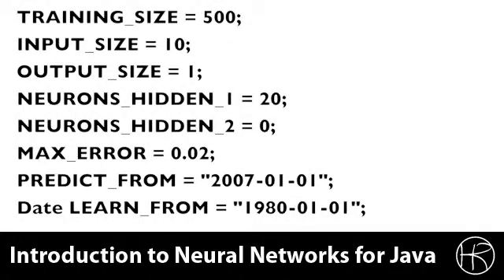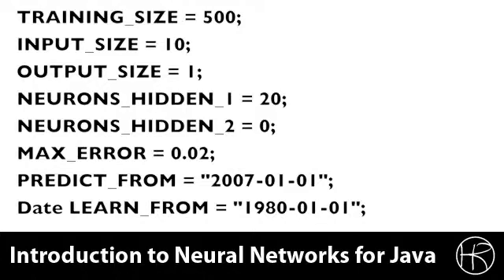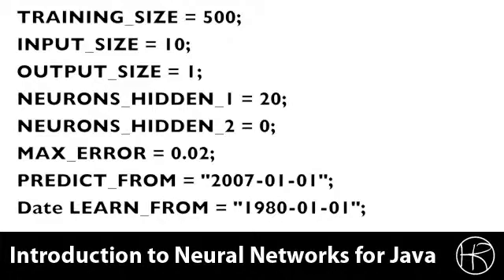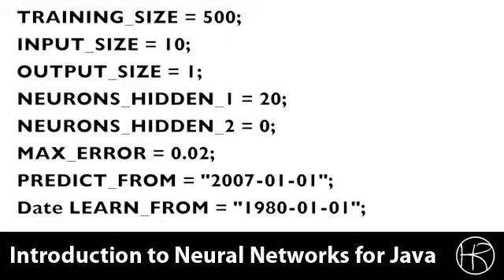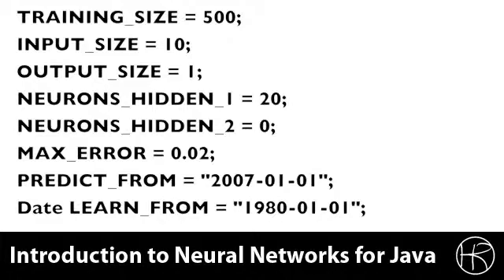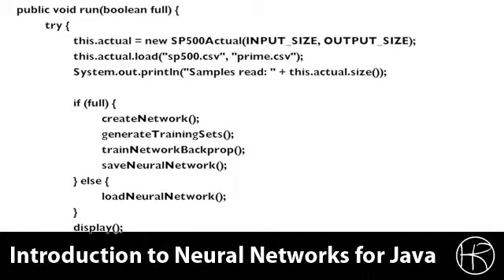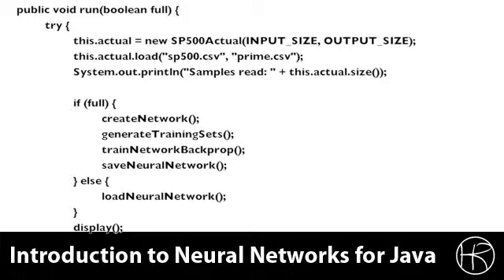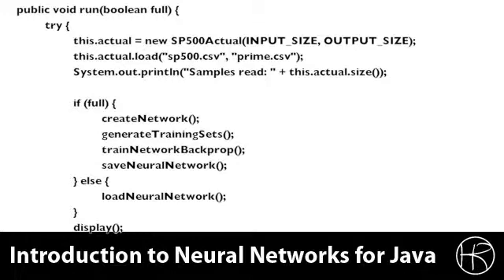Introduction to Neural Networks for Java (Class 11/16, Part 2/5) predict stock market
In class session 11, part 2 we will see a neural network that attempts to predict the stock market.  In this class session you will see how to run the program.